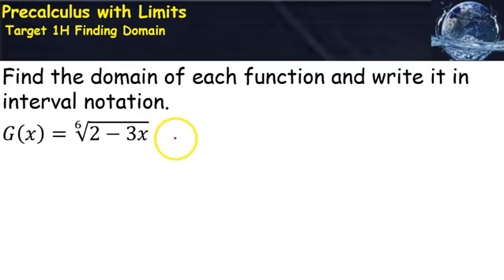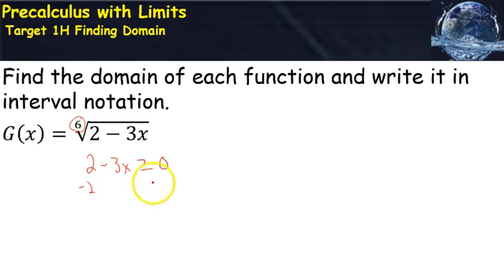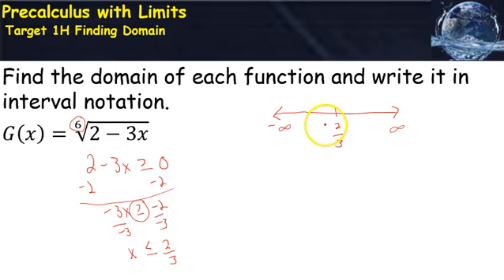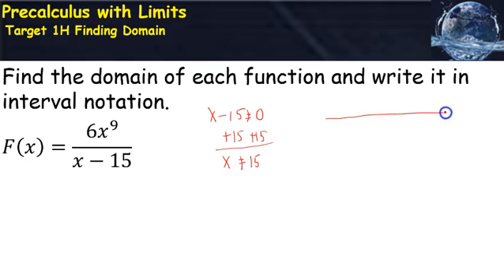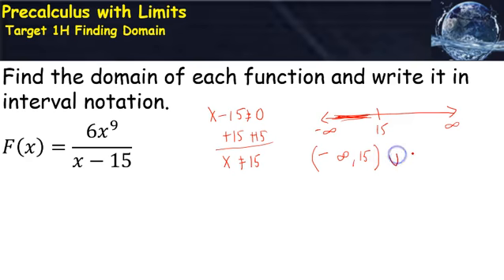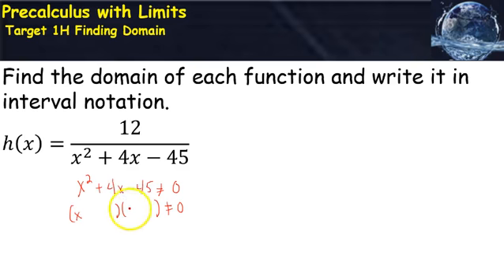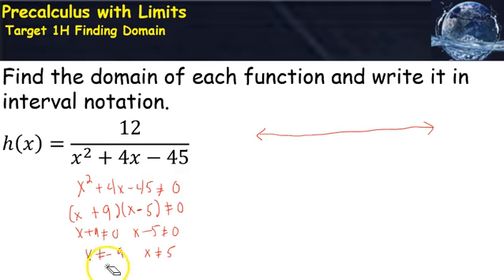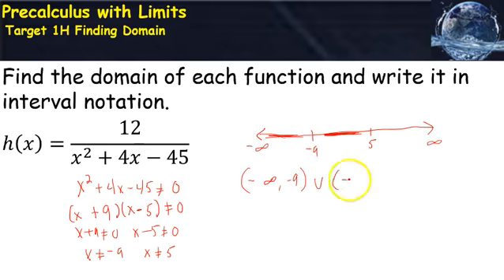PreCalc Target 1H Finding Domain